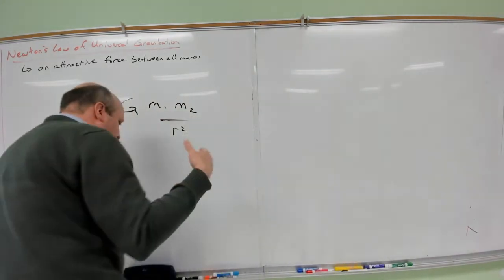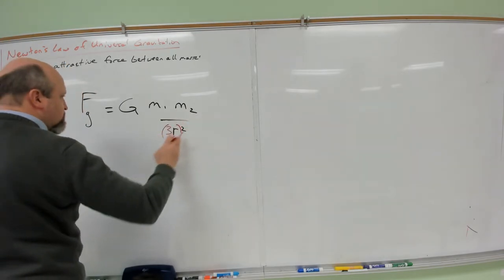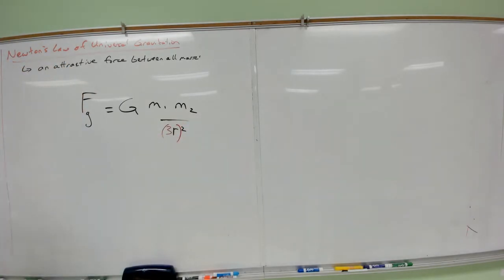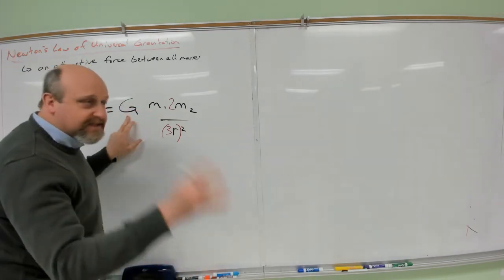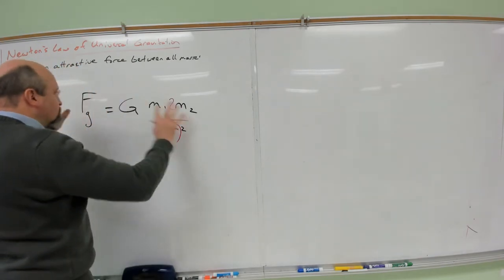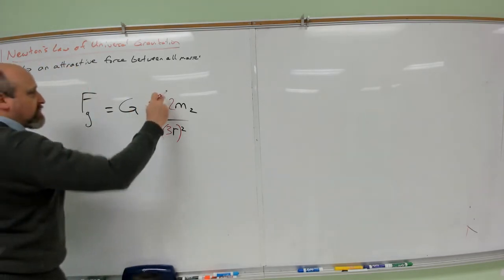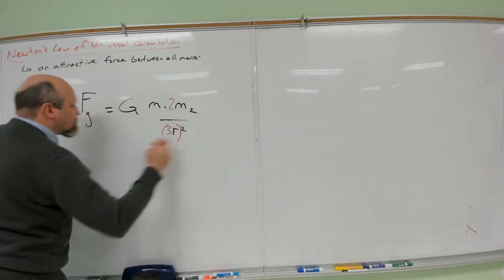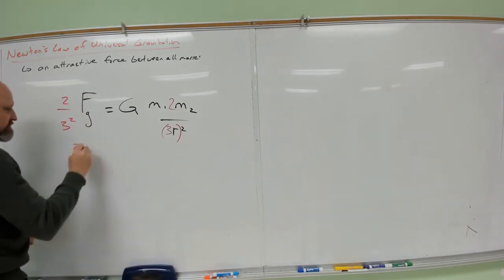Honors CMUG WS3 P2